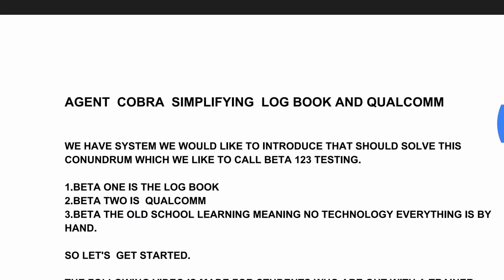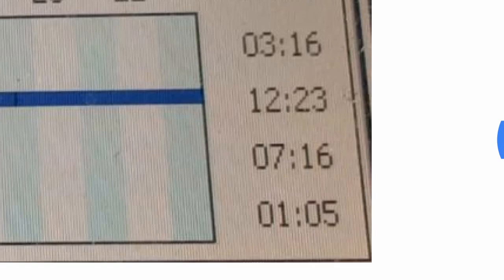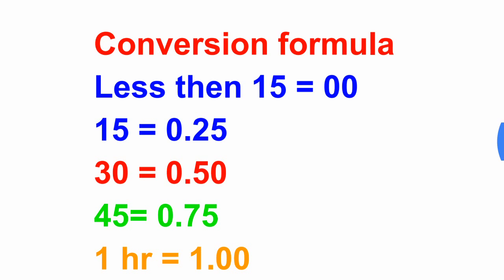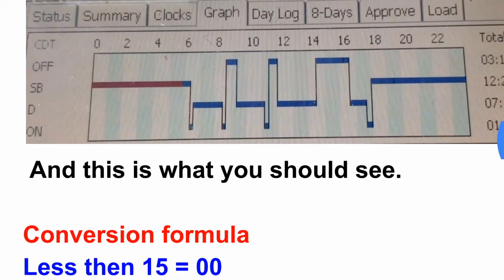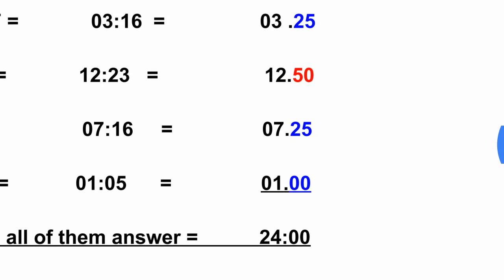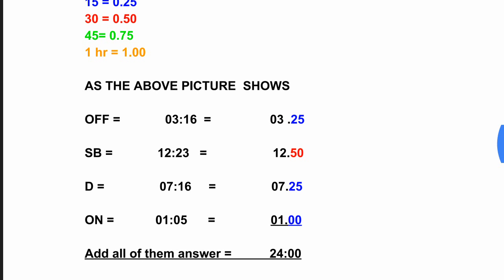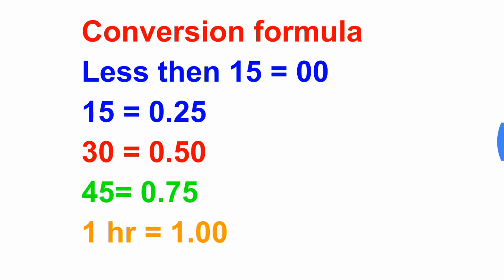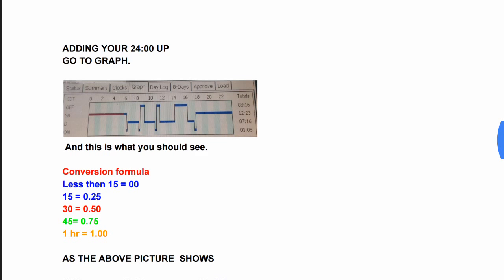ADDING YOUR 24 FROM QUALCOMM